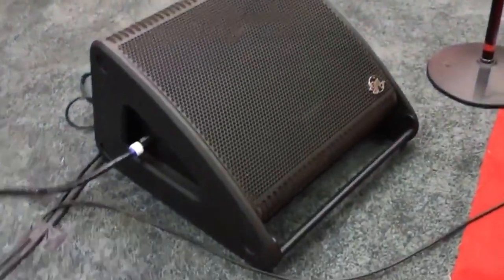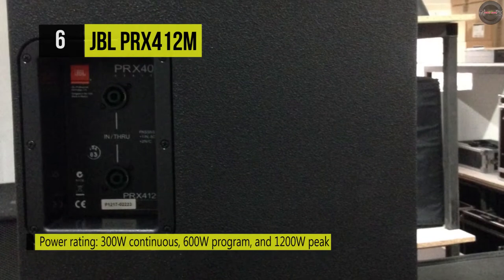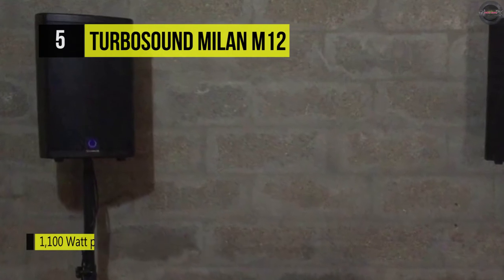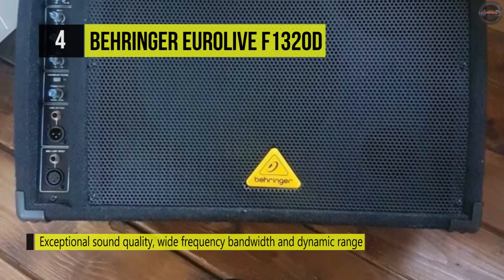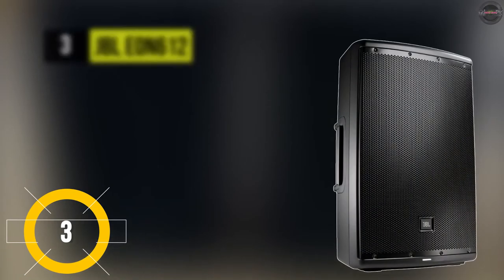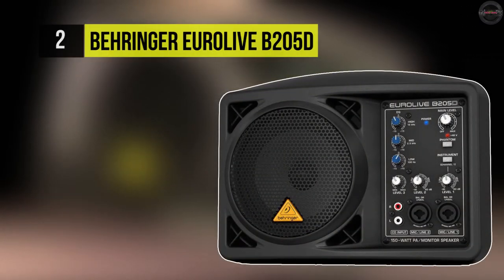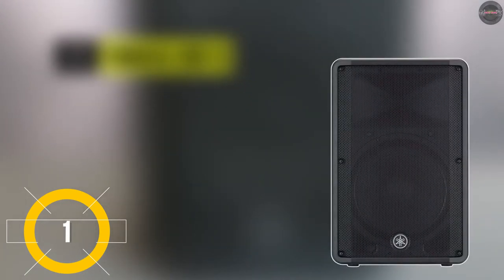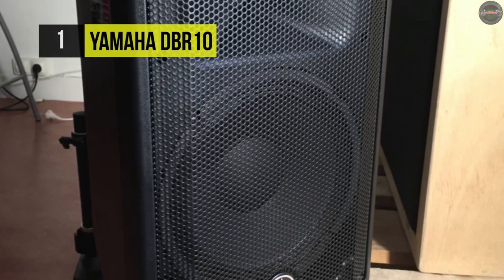BEST 6: Stage Monitors 2019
Top 6 Stage Monitors 2019
Few things are as frustrating as not being able to hear your own voice or instrument on stage, as it makes it hard to pickup cues and ensure you're hitting the right notes. A good floor or pole-mounted monitor provides singers, guitarists, drummers, and everyone else in the group with a reliable reproduction of their channel, and does so without taking up a ton of space.